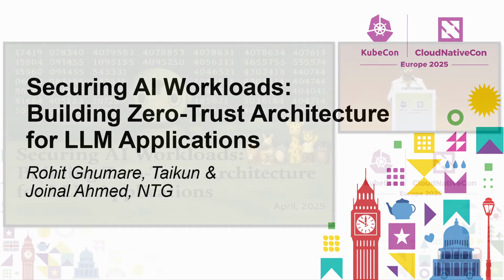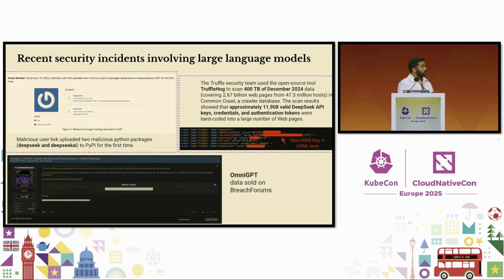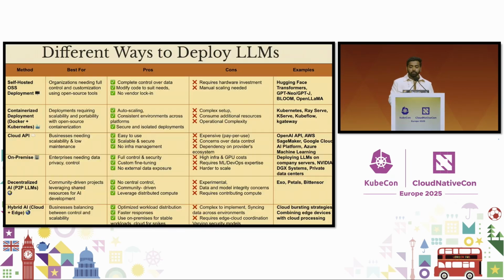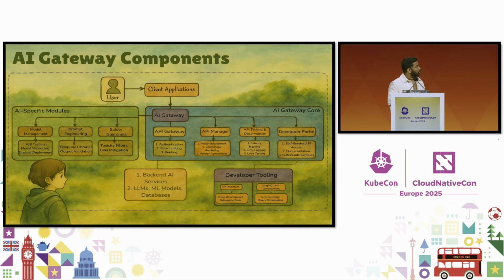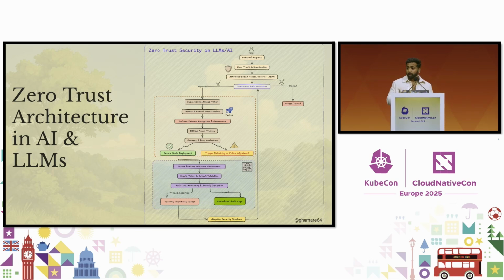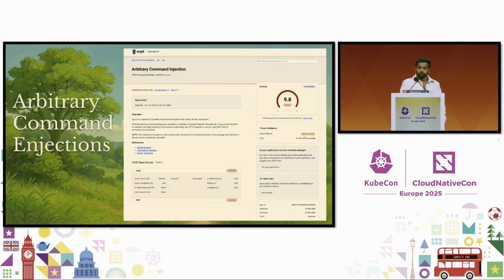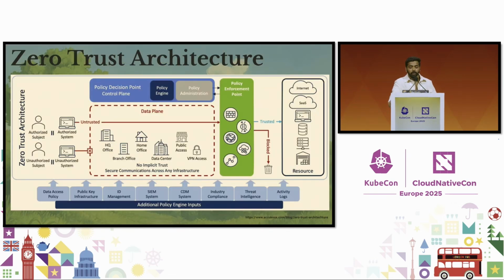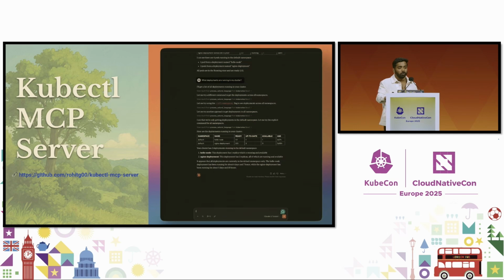Securing AI Workloads: Building Zero-Trust Architecture for LLM Appl... Rohit Ghumare & Joinal Ahmed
Securing AI Workloads: Building Zero-Trust Architecture for LLM Applications - Rohit Ghumare, Taikun & Joinal Ahmed, NTG

As businesses increasingly rely on LLM applications for their important functions, it becomes important to implement strong security measures to protect sensitive information and guarantee smooth operations. This session shows how to build a zero-trust security architecture for AI workloads using cloud native patterns. We'll explore how to implement AI Gateways that have strong authentication and authorization and include audit logging. Keep compliance and governance requirements while you secure model artifacts and implement runtime security and protect against prompt injection attacks.